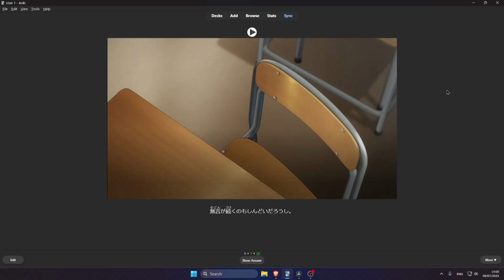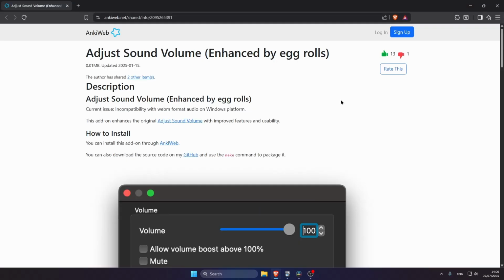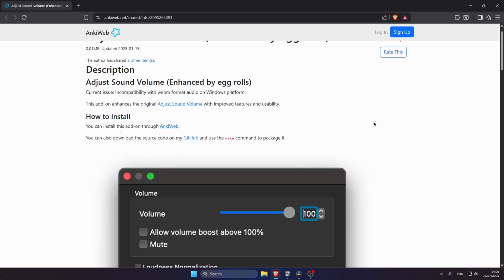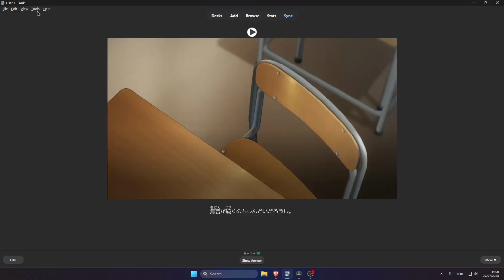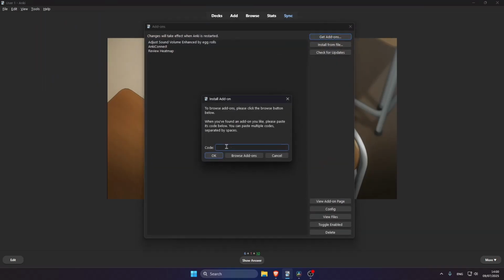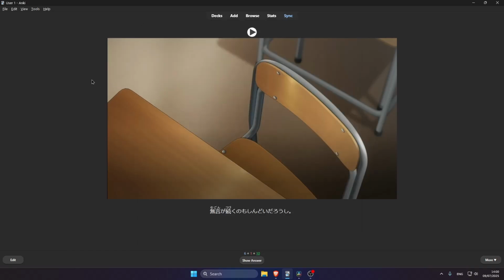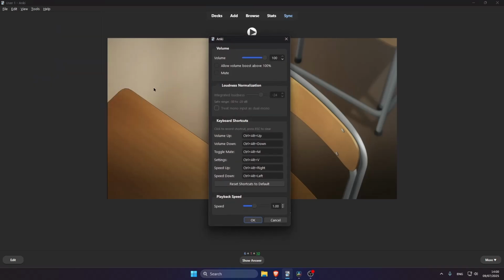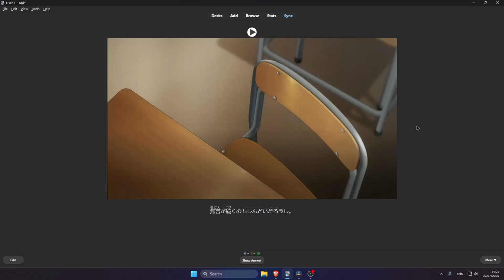How to Make All Flashcards Have the Same Sound Volume in Anki